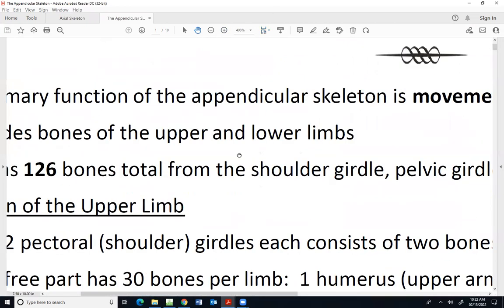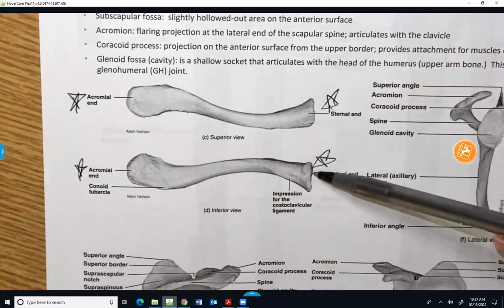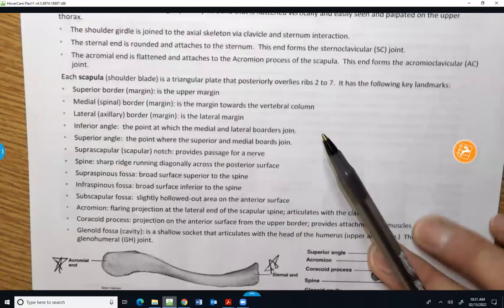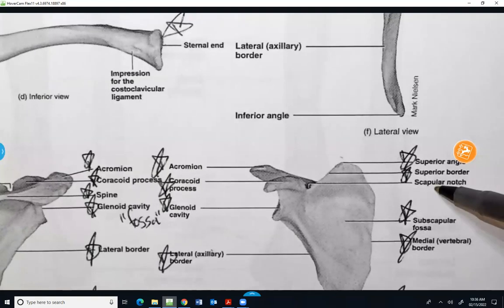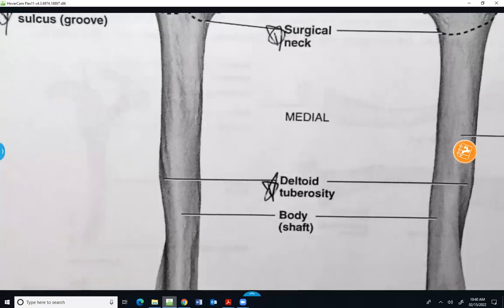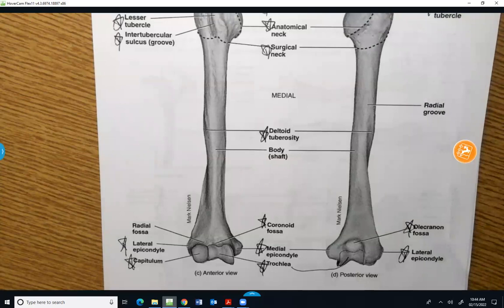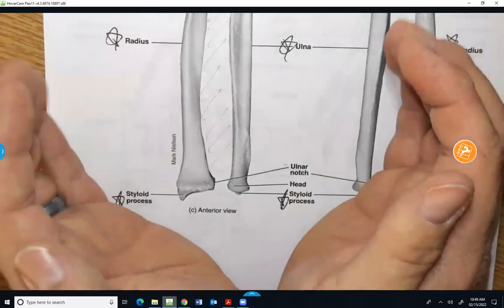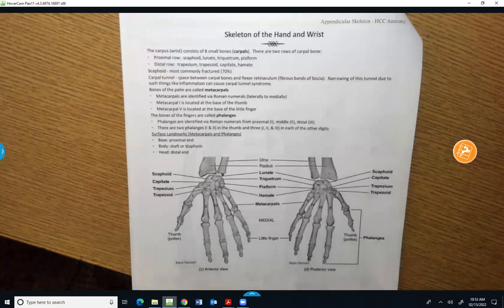Appendicular Skeleton I